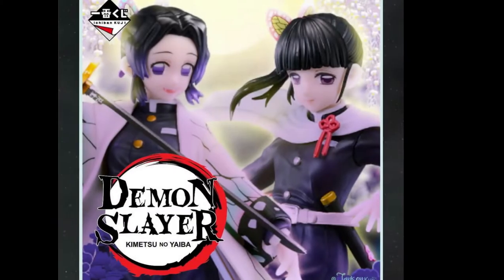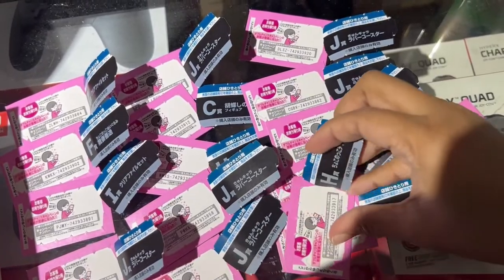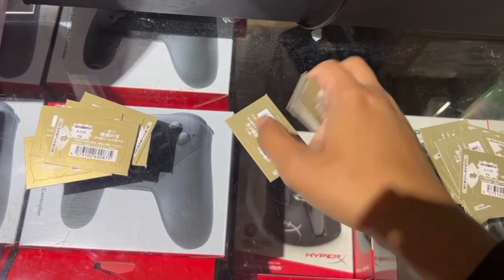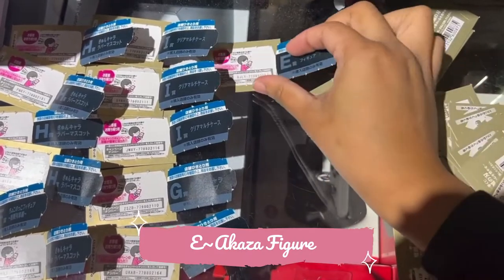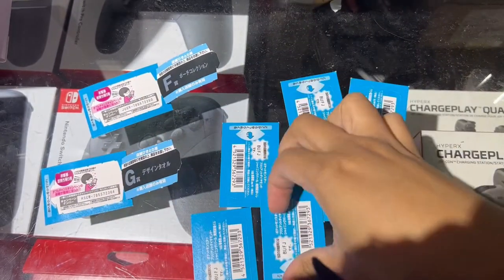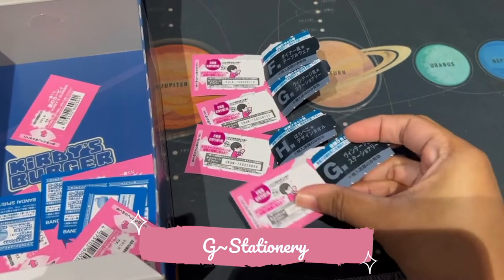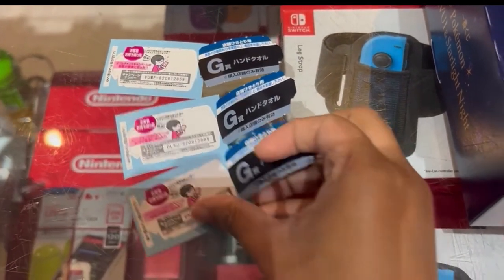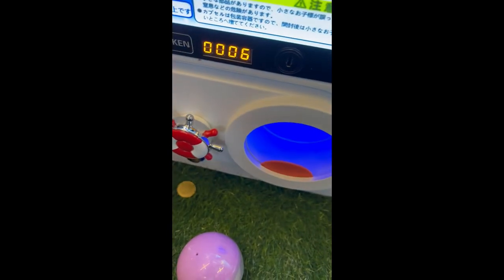ALIVE FOR MORE KUJI #35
Yosh minna-san!~
Sorry for keeping you guys waiting! Took me awhile to edit this video as I was very busy with wedding preparation and it was quite panicky for me as I'm left with 4 more months till my wedding day! @_@
Also! How you guys doing? I do hope everything's been good as usual for you guys! ♥
Bear with me guys, this video gonna be pretty long as there are quite a number of huge plays so I might be longwinded? lol. Again, so sorry again once again for the long wait!

Ikimasho & have fun watching ♥

You may also send a message if you like to play :D

Song: Mr Sunny Face
Thank you once again for your support & see yall soon!